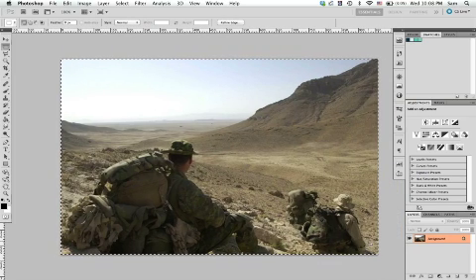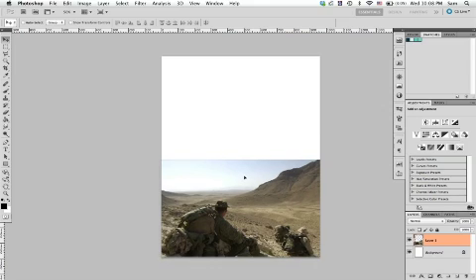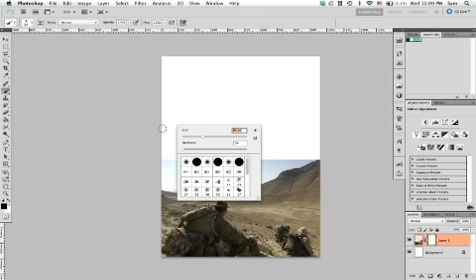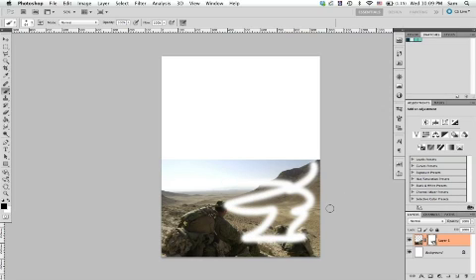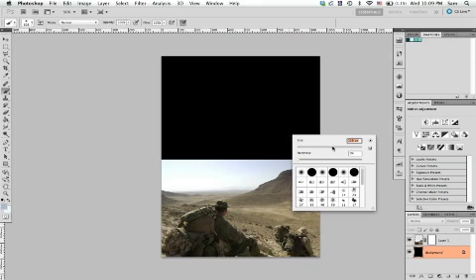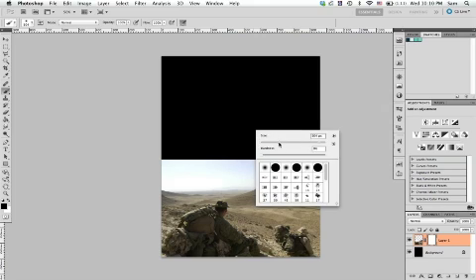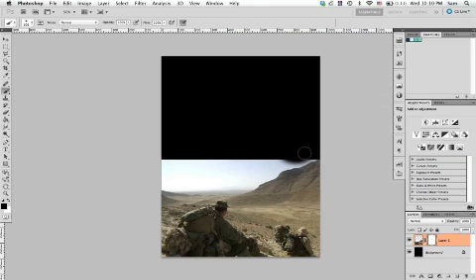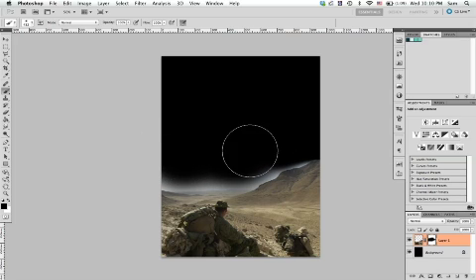Sky Tutorial for Courtney